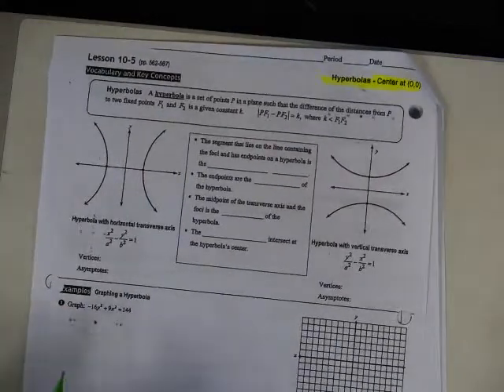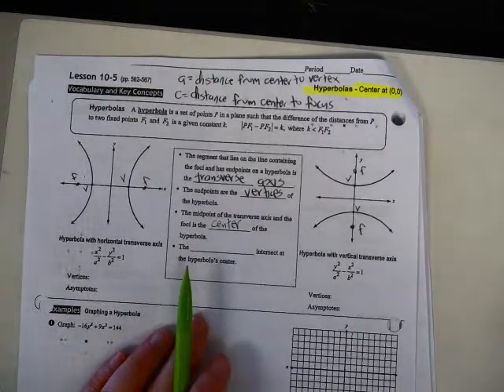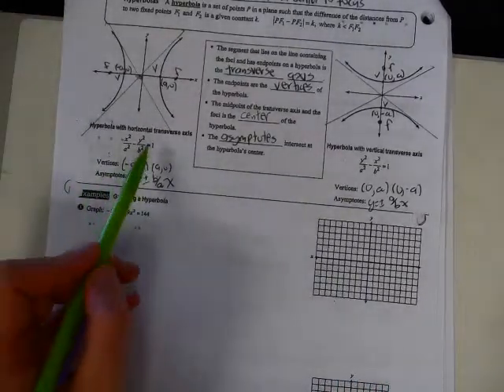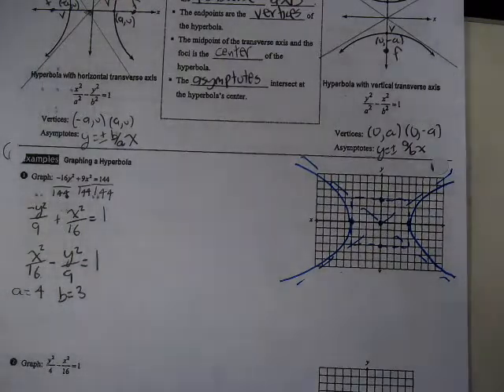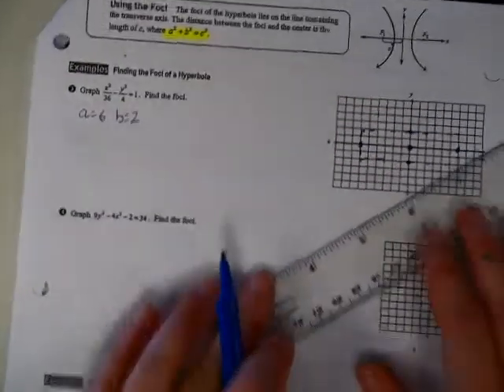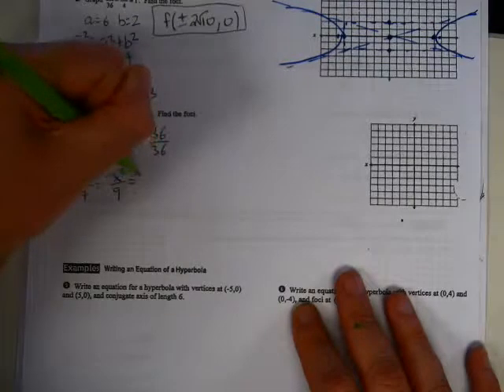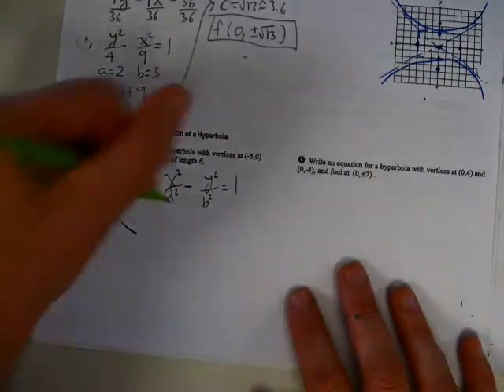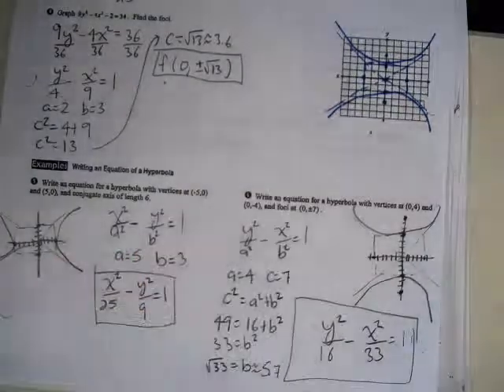10 5 Part 1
Intermediate Algebra lesson 10-5 part 1: hyperbolas with center at (0,0)